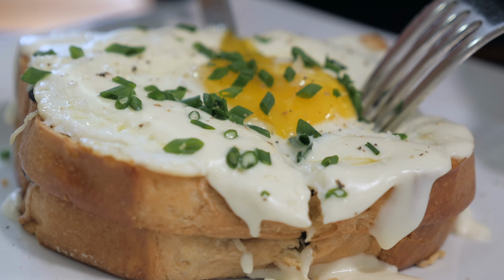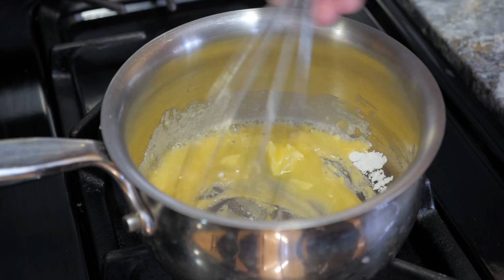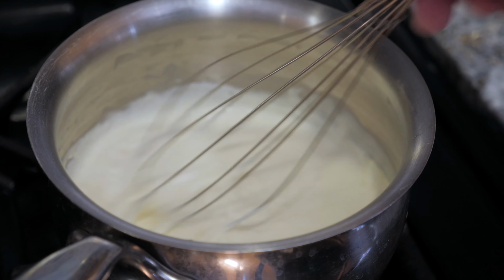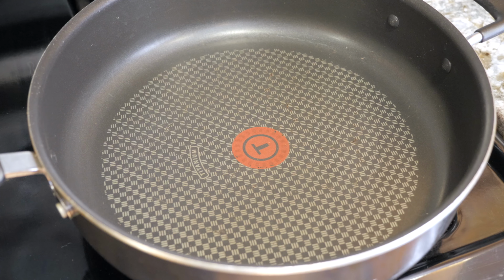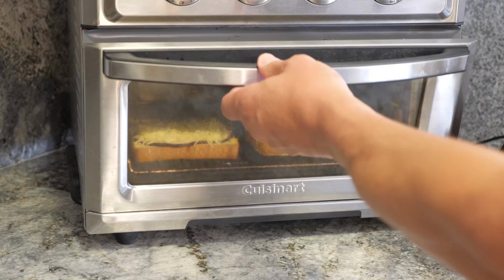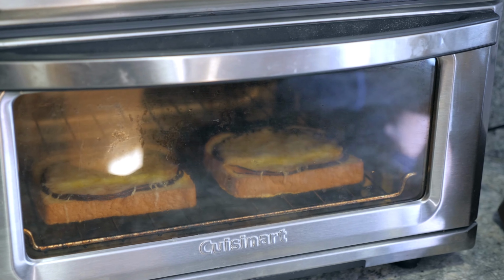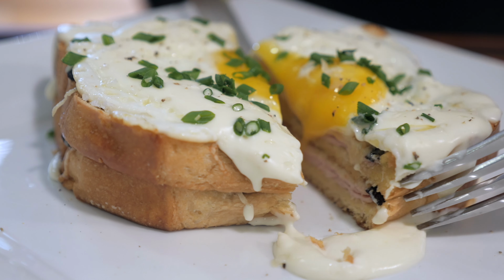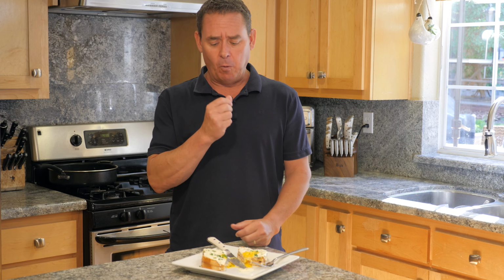Croque Madame Recipe - French Ham, Cheese & Egg Sandwich - Chef Tips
This Croque Madame recipe is perfect for a Sunday brunch or special occasion, such as Mother's Day. Invented in France as a spin on the Croque Monsieur, the Croque Madame is made with thick slices of brioche bread, Black Forest Ham, Gruyere Cheese and topped with a fried egg. To add extra indulgence, it's drizzled with a savory Bechamel sauce, minced chives and French Maldon sea salt.

Hope you enjoy this recipe for Croque Madame! You can get the printable version on my

How to Make a Croque Madame

Bechamel Sauce:
2 tablespoons flour
2 tablespoons butter
1 cup half/half, milk or cream
1 Bay leaf
1/4 cup grated parmesan cheese

Fried Egg:
1 tablespoon butter
1 egg

To assemble:
2 slices of brioche bread
4 slices Black Forest ham
1/2 cup grated Gruyere or Swiss
1 tablespoon butter

In a saucepan, add the flour and butter for the béchamel sauce. Whisk 2-3 minutes, or until you smell a nutty aroma. Add the half/half and stir until it thickens. Next, lower the heat to a simmer and add the bay leaf and grated parmesan cheese. Keep warm for service.

Add 2 slices of ham to each piece of bread and top each slice with about 1/4 cup each of grated Gruyere cheese.

Heat pan on medium high, add butter and grill each slice of bread until they are golden brown on the bottom, about 3-4 minutes.

Place each piece of bread in a toaster oven, and brown & melt the cheese on top.

Melt another teaspoon butter in omelet pan. Fry one egg, sunny side up, until done to your liking.

Assemble the sandwich by topping the two slices together, then add the fried egg and béchamel sauce. Garnish with chopped chives, cracked pepper and French sea salt. Enjoy!